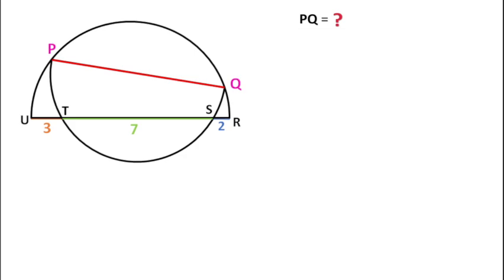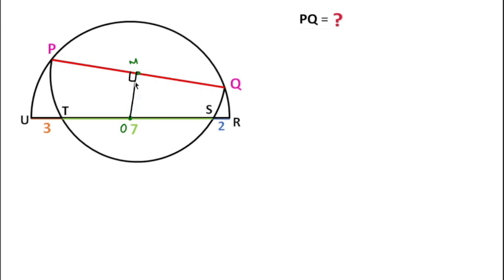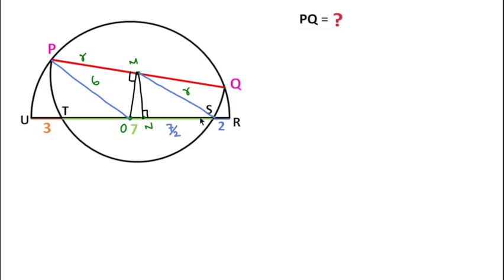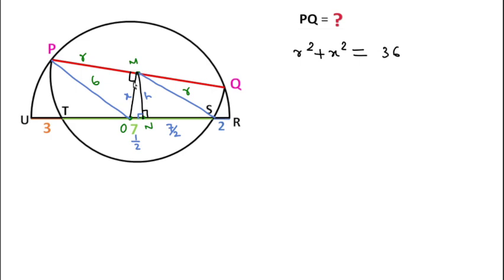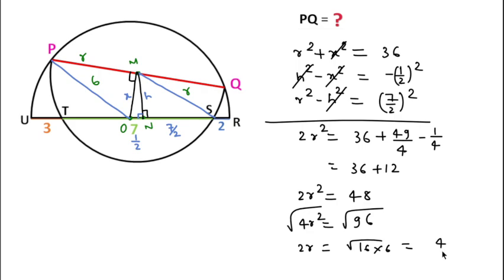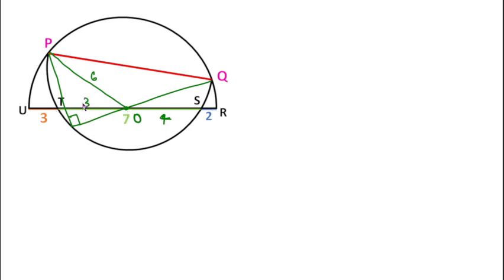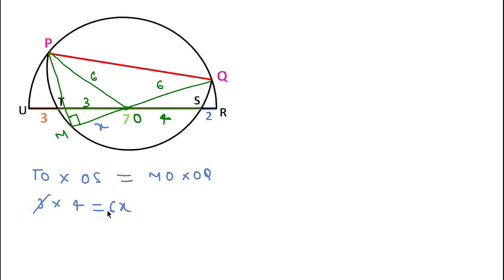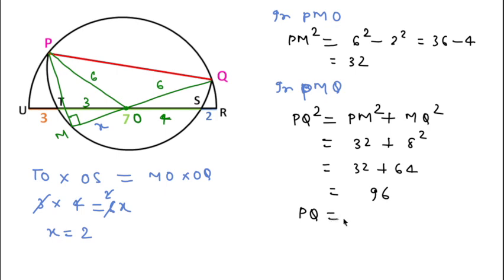Find Length of PQ. Two Method Solution. A questions from Hungary.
Find Length of PQ. Two Method Solution.
High School Math Problem.
Olympiad math Important questions.
IOQM, IMO, SAT, and other Olympiads.
premath
A questions from Hungary.